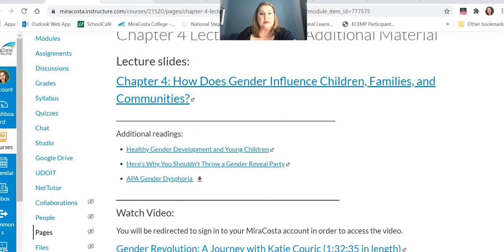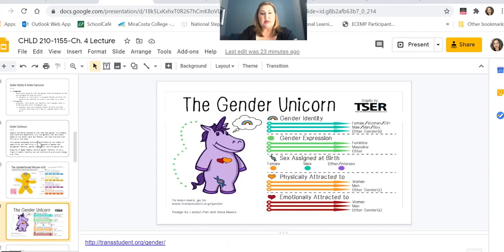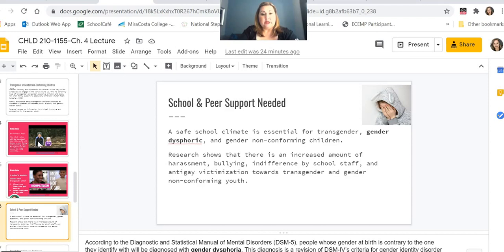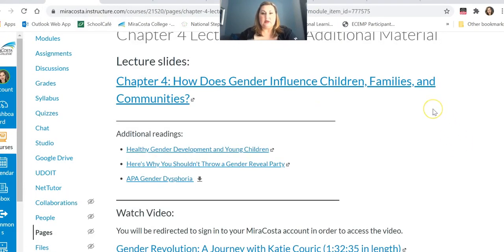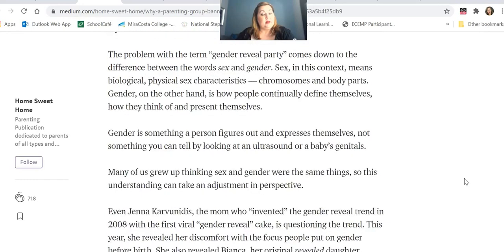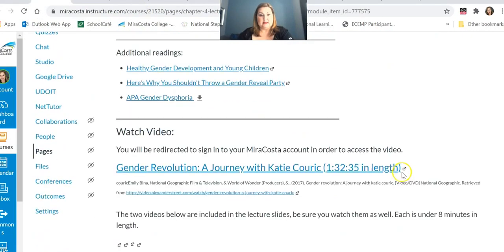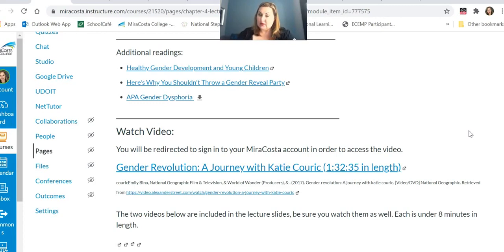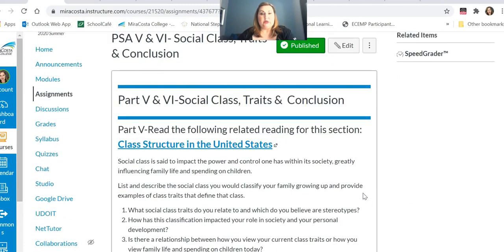Lecture Slides Overview: Gender